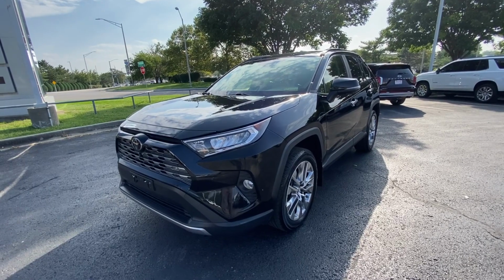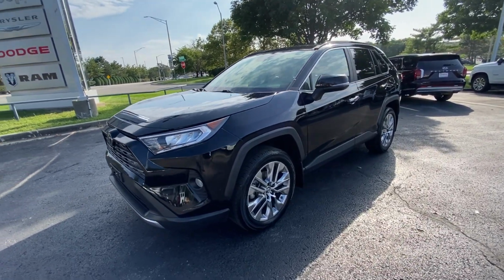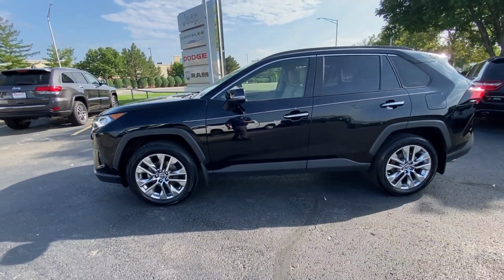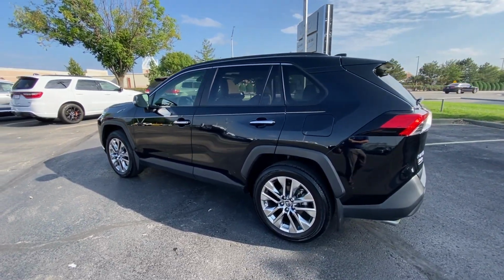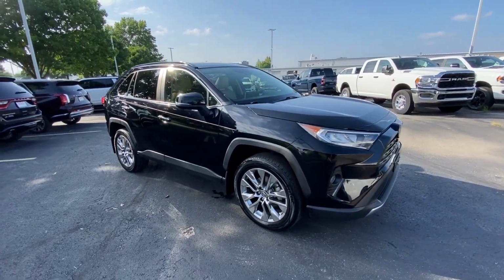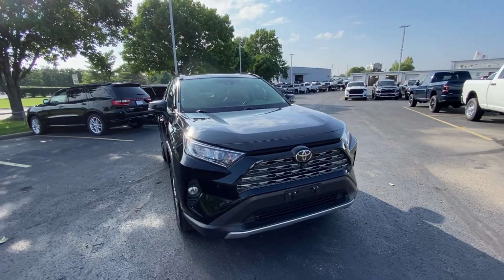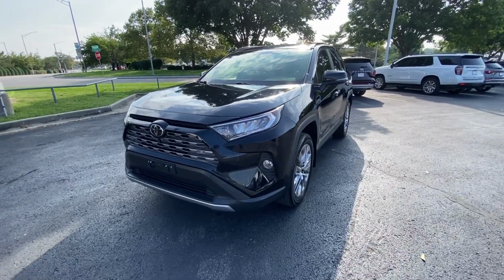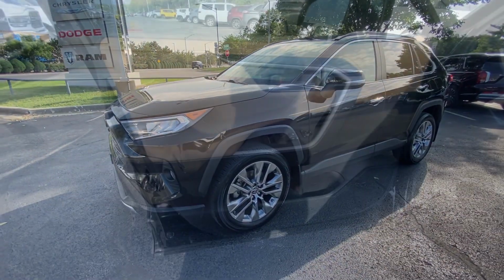2019 Toyota RAV4 Limited KS Olathe, Overland Park, Lawrence, Kansas City, Lees Summit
Pre-Owned 2019 Toyota RAV4 Limited available at Olathe DCJR located in 15500 W 117th Street, Olathe, KS, 66062. Servicing the Olathe, Overland Park, Lawrence, Kansas City, Lees Summit area.
Please mention the stock P574661A when you contact the dealership for this vehicle.

Here is a wonderful   2019  Toyota RAV4.  Here's a refined and capable Rav 4 that's got everything you need to make your excursions comfortable and convenient. Whether you're running errands around town or having an off-road adventure, you'll love this compact SUV's excellent visibility and extra ground clearance. And its ample cargo capacity, driver assistance tech, and multimedia infotainment system give you the confidence to relax and enjoy the drive.   These are just some of the great options this vehicle comes with: Apple Carplay®/Android Auto®, Navigation System, Moonroof, Keyless Entry, Satellite Radio, Premium Sound System, Heated Mirrors, Fog Lamps, Back-Up Camera, Power Liftgate. Optimize your driving experience in this rugged yet refined Rav 4. Our team of courteous professionals will help you make the most of your vehicle search. Kick it off with a fun, easy, and informative test drive.